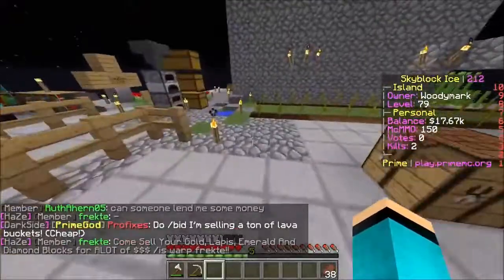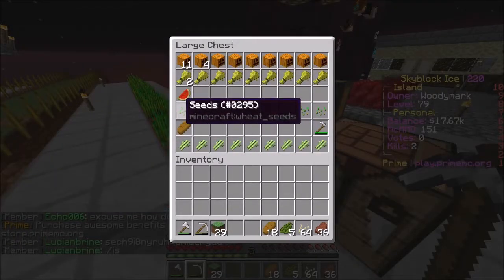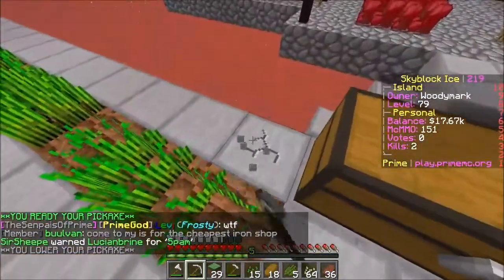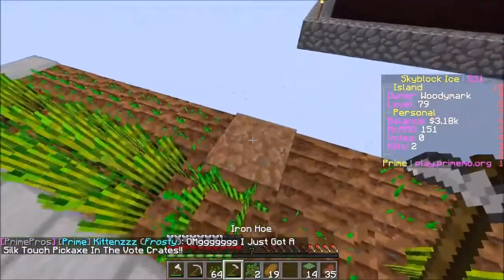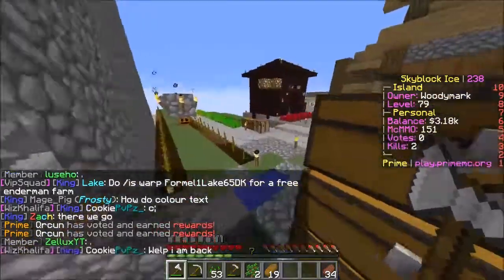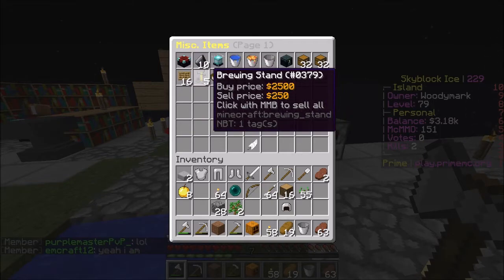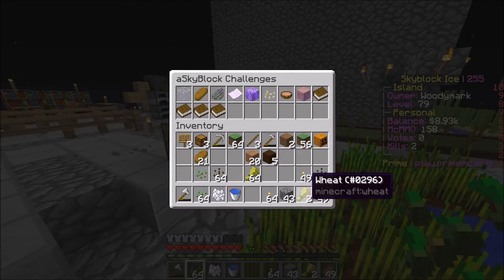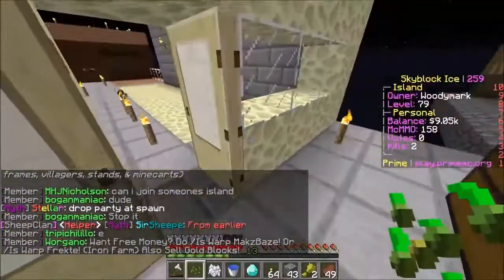Minecraft Skyblock PrimeMC #7 COMPLETING CHALLENGES!!